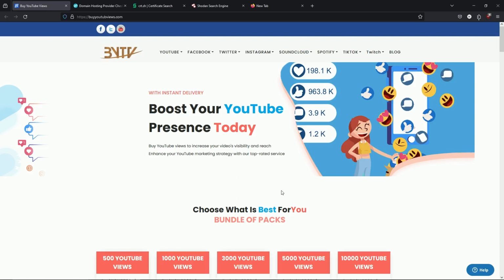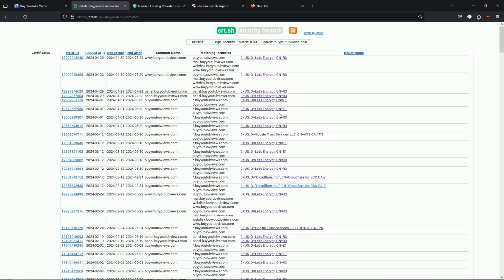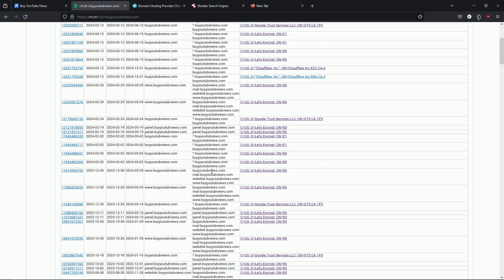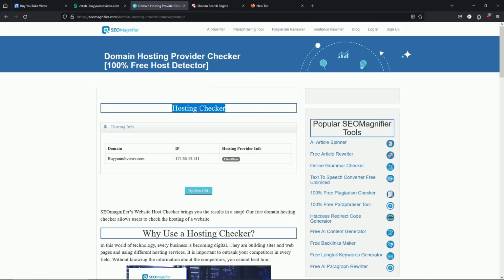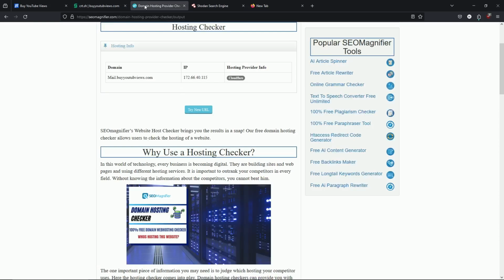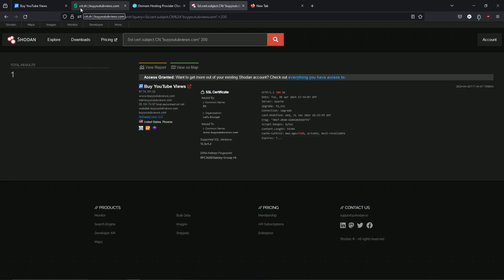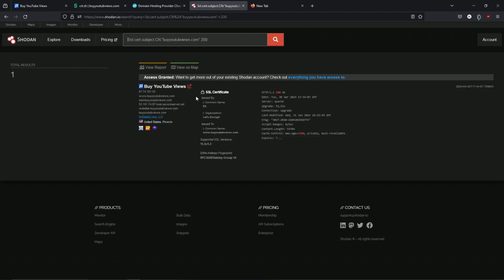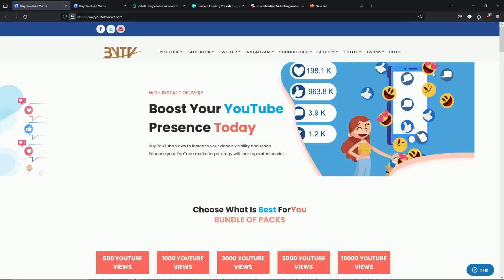Find Real IP Of A Website Behind Cloudflare(WAF)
I just shared two little tricks lol. I may make a video about a lot of other tricks and programs which are used.